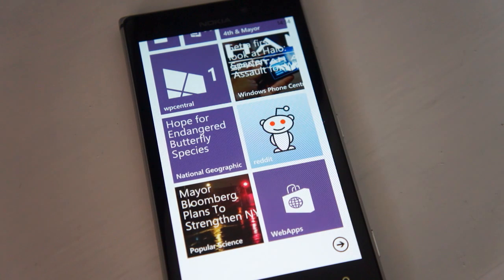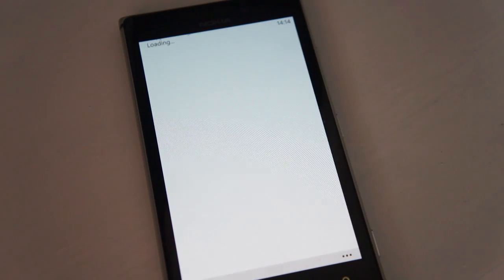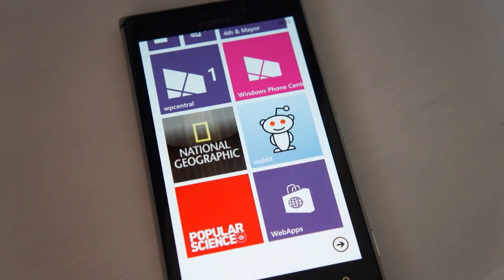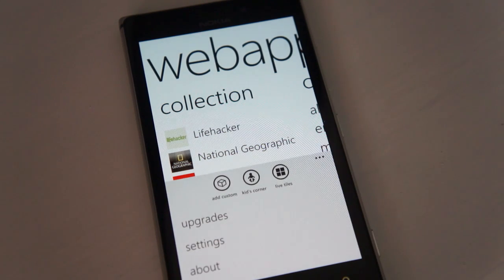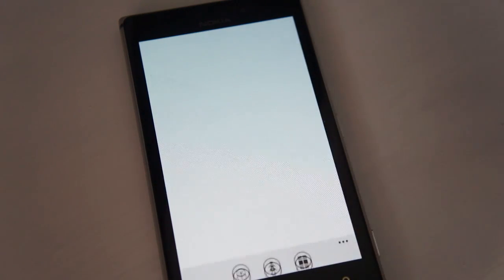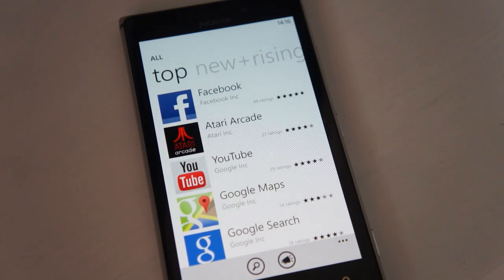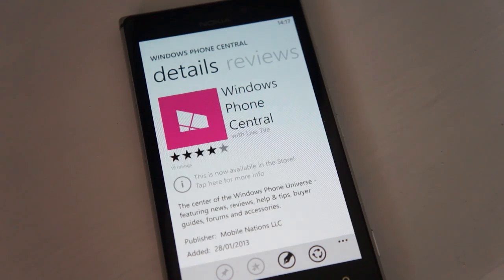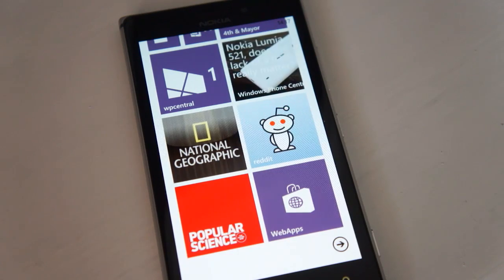WebApps 1.4 Update Sneak Peek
We take a look at the upcoming WebApps update for Windows Phone.